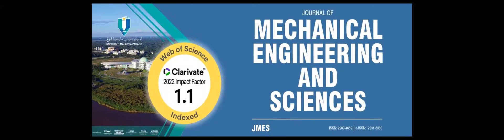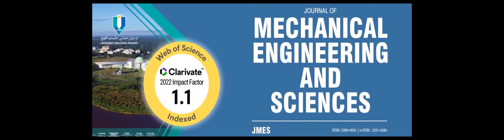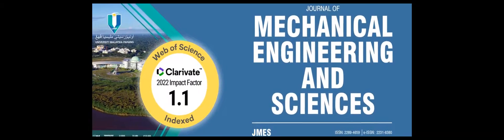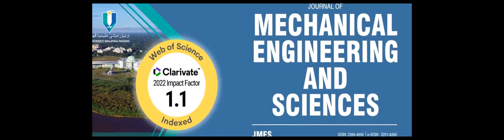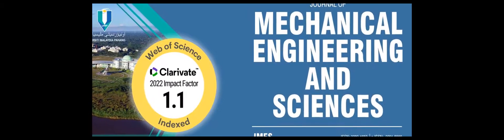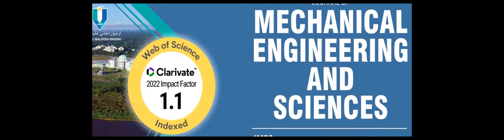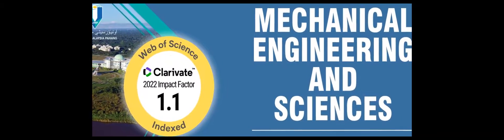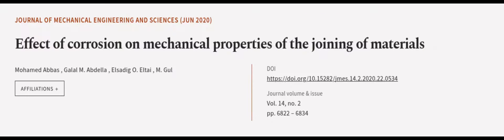Effect of corrosion on mechanical properties of the joining of materials | RTCL.TV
### Keywords ###

### Article Attribution ###
Title: Effect of corrosion on mechanical properties of the joining of materials
Authors: Mohamed Abbas , Galal M. Abdella , Elsadig O. Eltai  ,and M. Gul

### Video Timestamps ###
0:00:00 - Summary
0:00:53 - Title
0:01:00 - Outro
0:01:05 - End